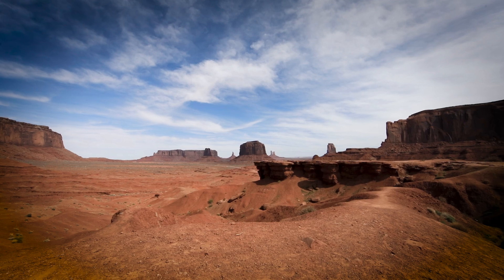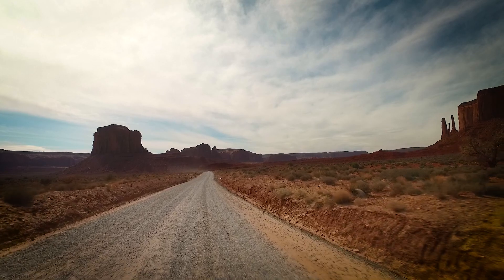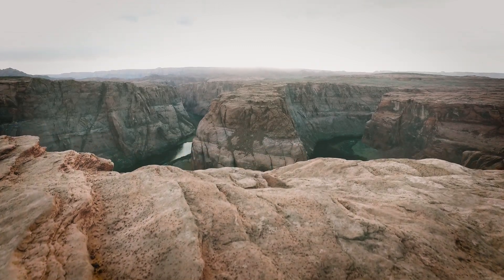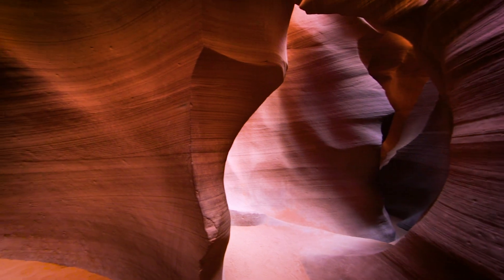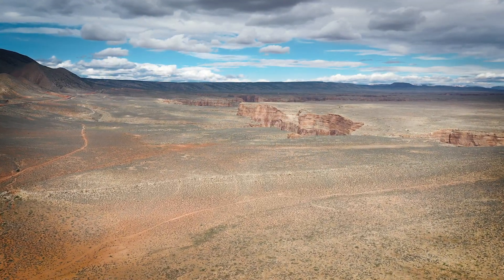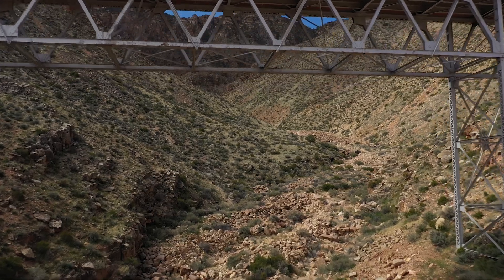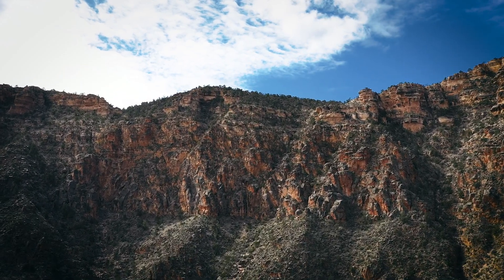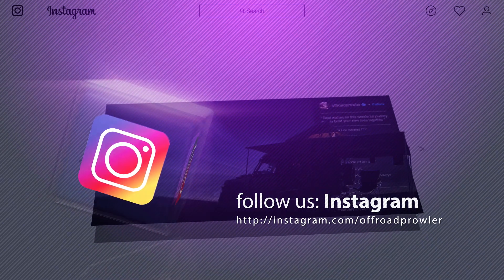Road trip ideas around LV [Monument Valley, Horseshoe Bend, Antelope&Grand Canyon, Berringer Crater]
If nature is your happy place, you probably wonder where can you escape the glitz and glam of the bright lights of this sin city while you're there. As I visit Las Vegas from time to time I always search for opportunity to see something around.
This compilation is a second part of footage I've shoot during a road trip I made in April 2019.

In this episode I invite you to Monument Valley, Horseshoe Bend, Antelope Canyon, Little Colorado River Canyon, Grand Canyon and Berringer Meteor Crater.